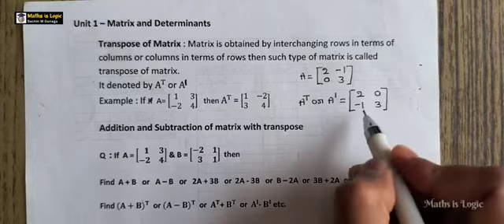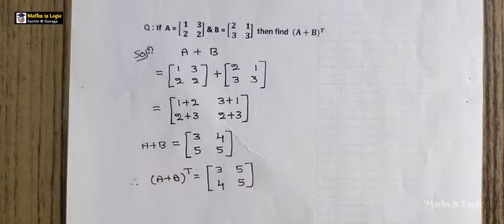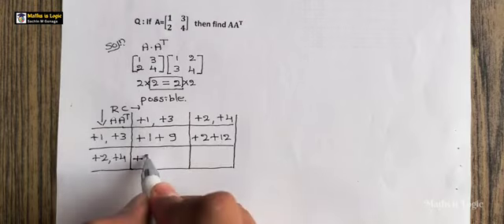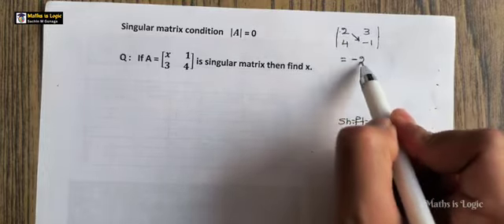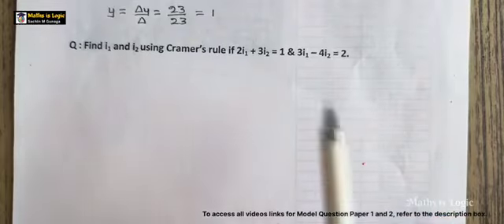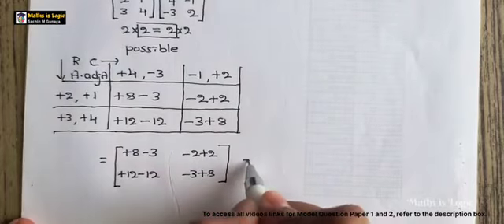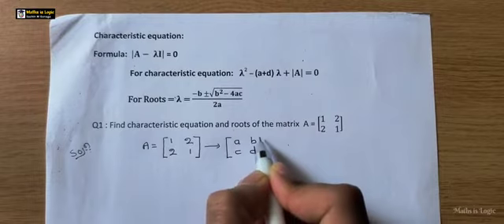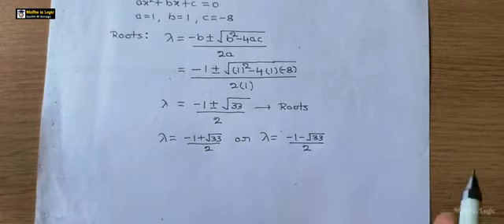Diploma Matrix Determents [Chapter 1 ] Passing package✏️diploma